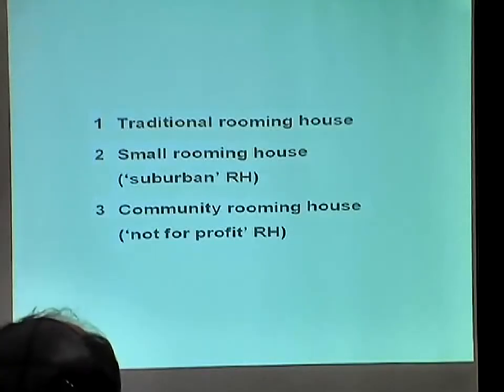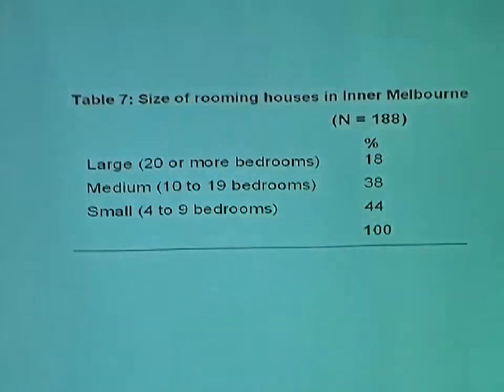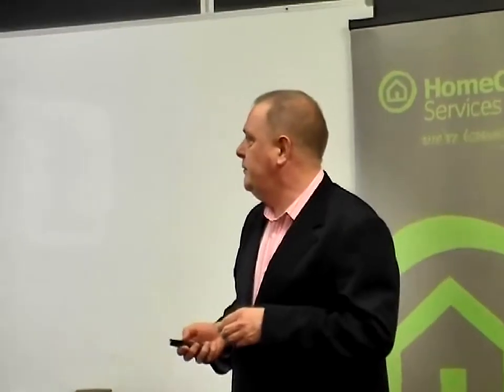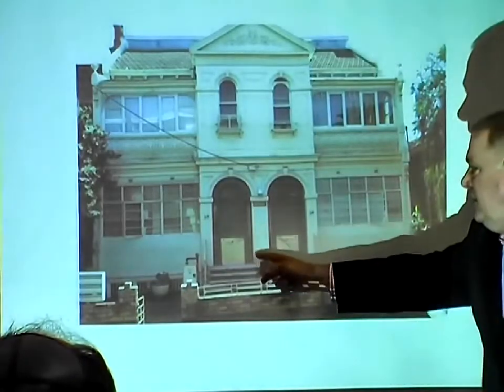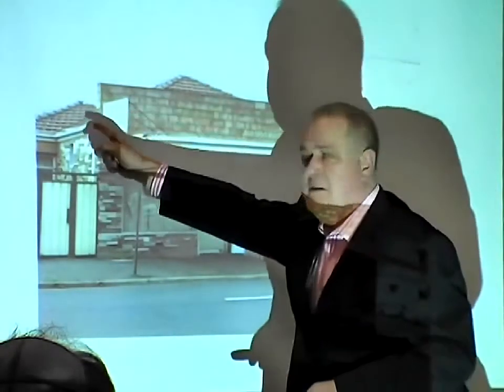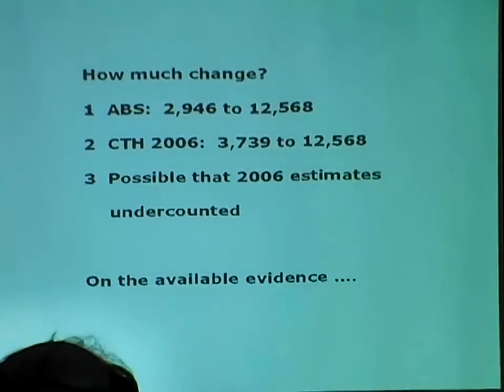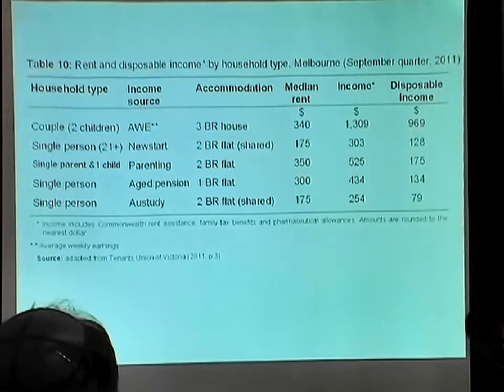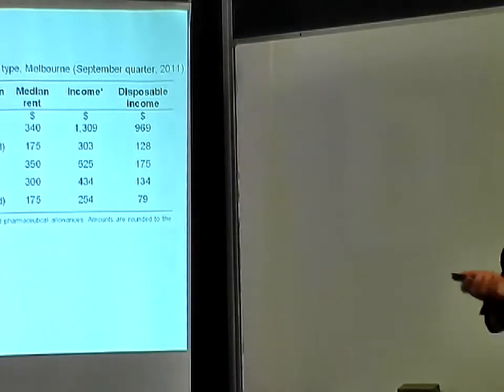Are rooming houses changing? (Part 2) with Professor Chris Chamberlain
Professor Chris Chamberlain from RMIT University presents his latest research into the growth of private rooming houses in Melbourne at HomeGround's August 2012 Talking Points forum.

His findings contradict data from the Australian Bureau of Statistics claiming a fall in the number of people living in rooming houses. You can read Professor Chamberlain's full paper

What are Talking Points?

HomeGround holds regular policy forums with researchers and policy experts to discuss current issues in housing and homelessness. This is the first of our Talking Points to be filmed as a way of sharing the discussion with a wider audience. Please be aware that the video/audio quality is poor in some parts of the presentation.